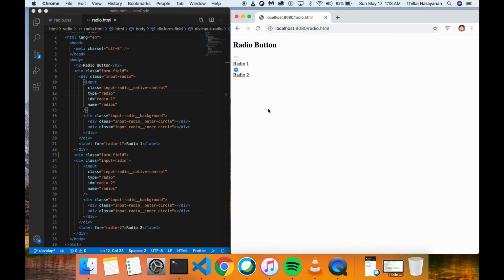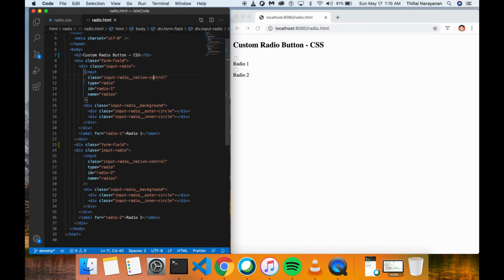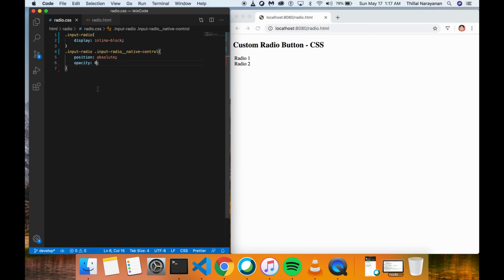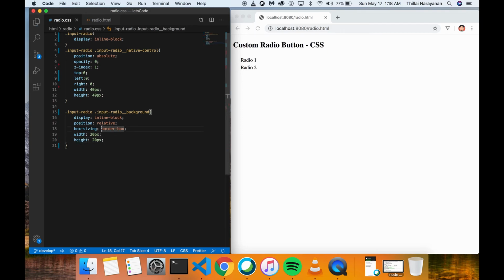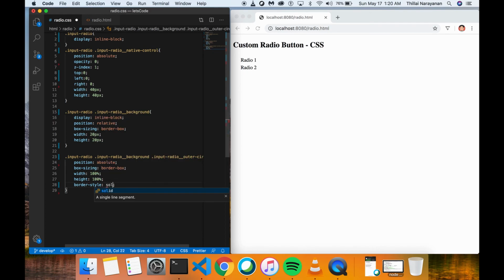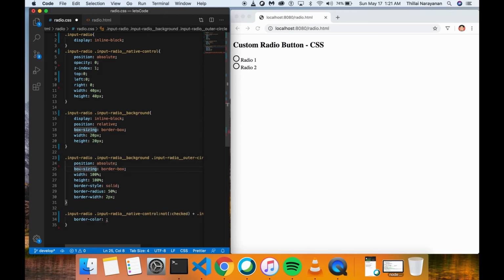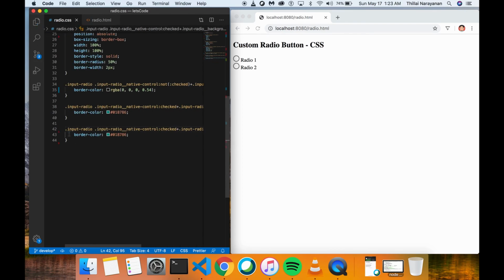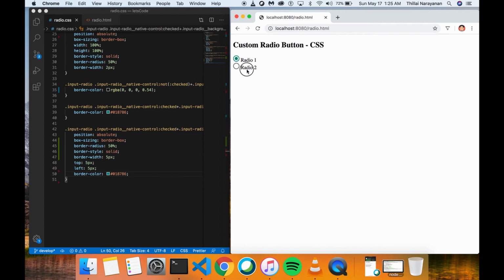Radio Button checkbox using HTML and CSS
In this tutorial, you will be building a Custom CSS Radio button